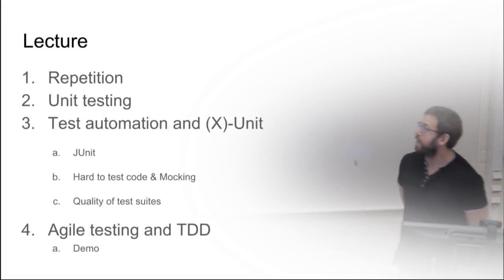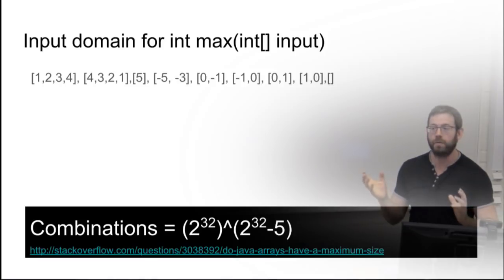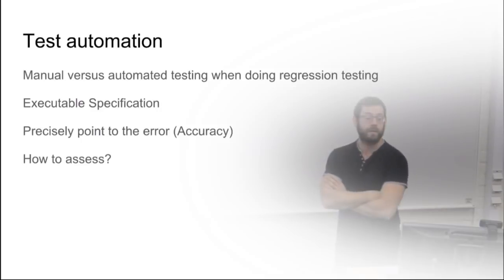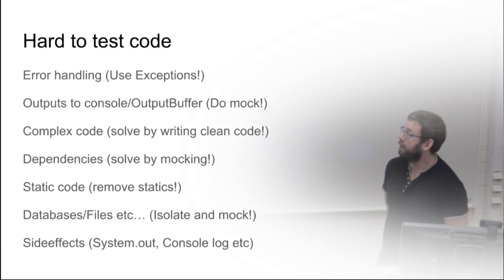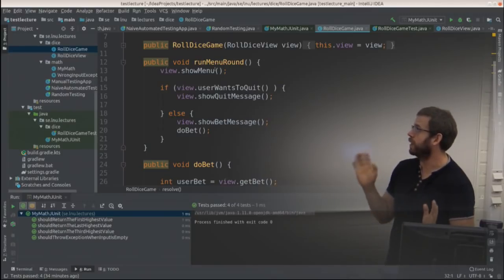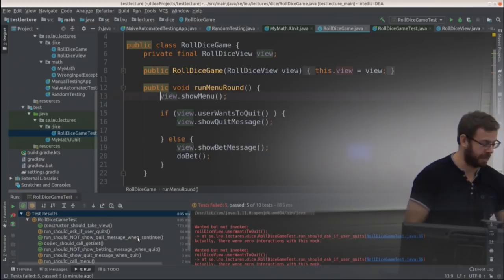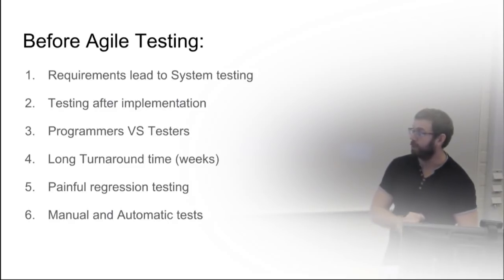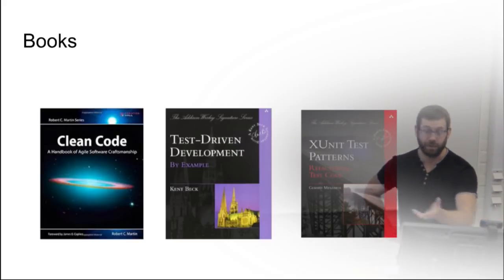2DV610, Unit testing and TDD